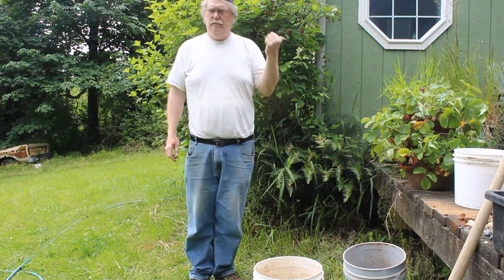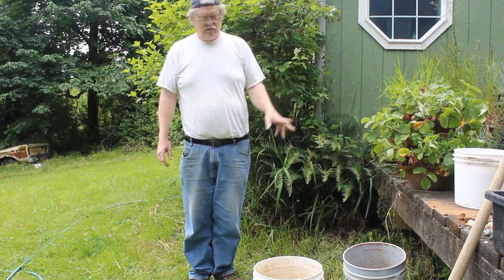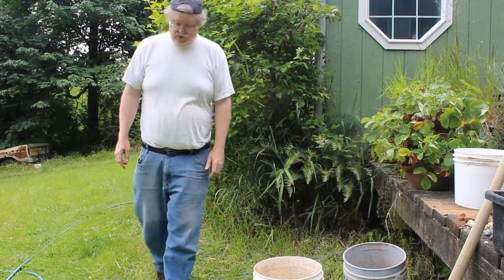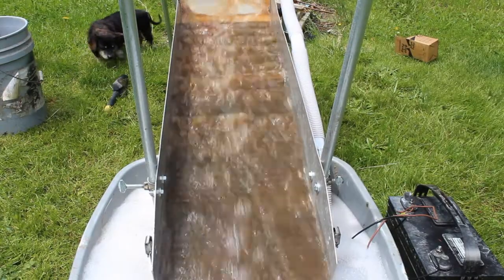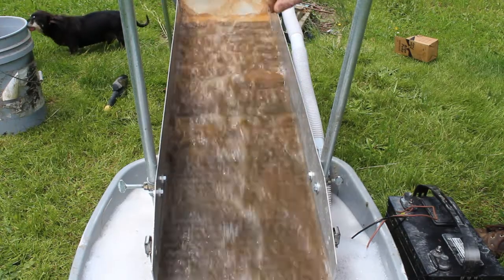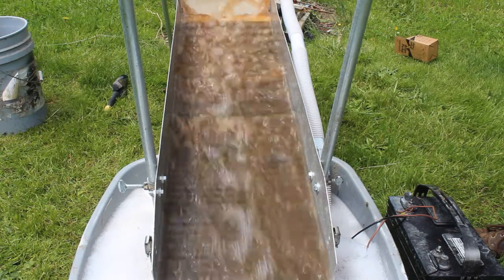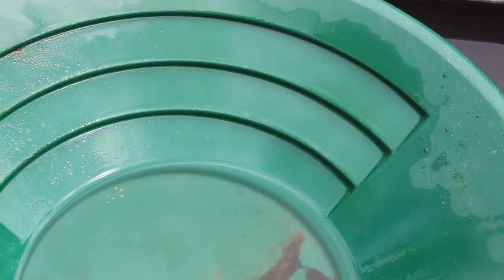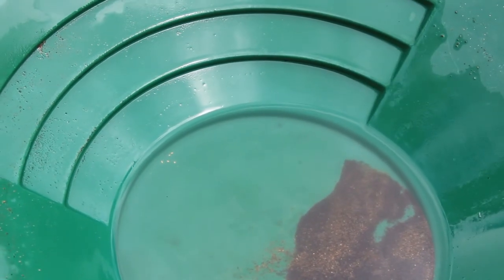Red Dirt Part 2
Gold is where you find it!